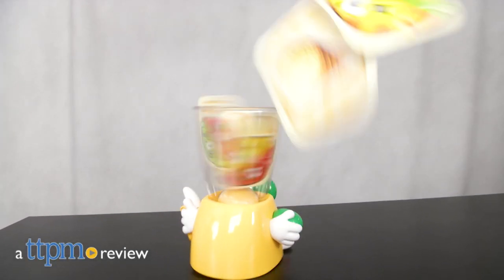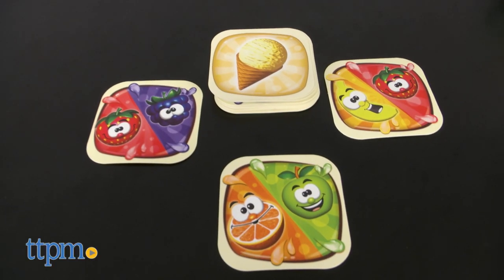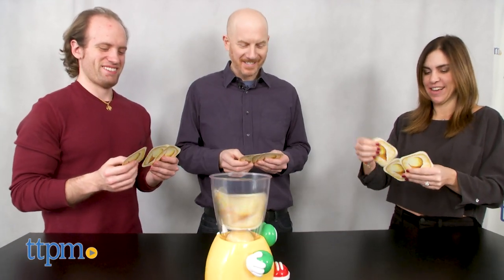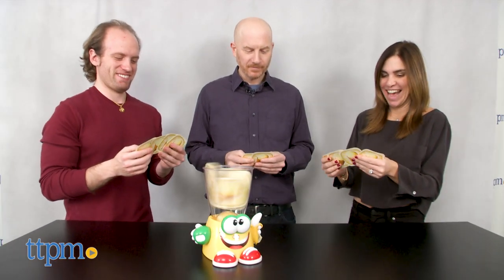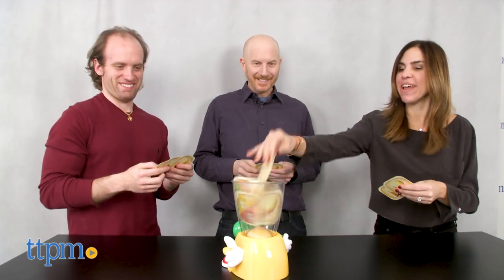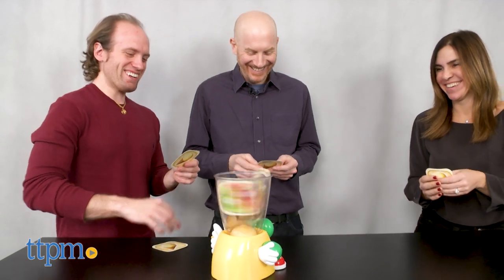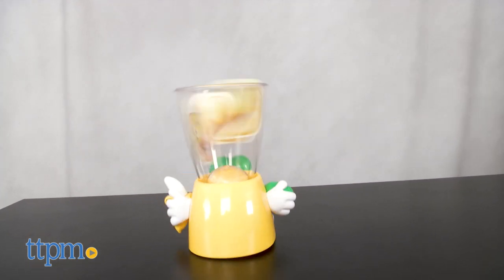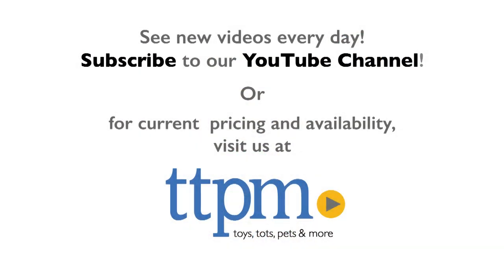Crazy Blender from Little Tikes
Hey kids, let's get crazy - with the fun matching game, Crazy Blender! See all the details in this video.  For full review and shopping info

Product Info: Crazy Blender, from Little Tikes Games, is for 2-4 players, ages 5+. The game comes with 25 fruit cards and, of course the crazy blender. An adult will need to assist with blender assembly and the installation of 3 AAA batteries, not included. The object of Crazy Blender is to get rid of all your cards, but lookout, that blender is a bit crazy and ready to mix things up. Players start with 3 cards which will include illustrations of apples, bananas, oranges, strawberries and grapes. Start up the crazy blender by pressing his shoe and players then take turns placing fruit into the blender. A player announces which fruit or fruits have been added to the blender and then announces "your turn." The next player must match one of the fruits and game play continues. If a player does not have a matching fruit, pick a card. Sounds easy enough, right? Wrong! Remember, this blender is ca-razy and will spit out cards! If this happens during your turn, you must take those cards. This game moves faster and is a bit more frantic than your average matching game. Although much safer than an actual blender, kids should be careful and never stick their hands into the blender while it is engaged. The crazy blender's sneakers are made for walking and will move around, so never place it on the edge of a table. Crazy Blender feels like the kind of game that kids will enjoy, but parents might not - it's a bit noisy and cards will go flying. But, I still think this game is fun, and fruity, so please don't let any of my hesitations sour your opinion.